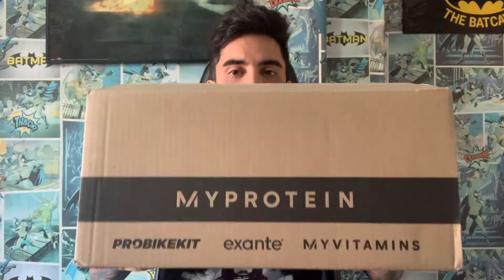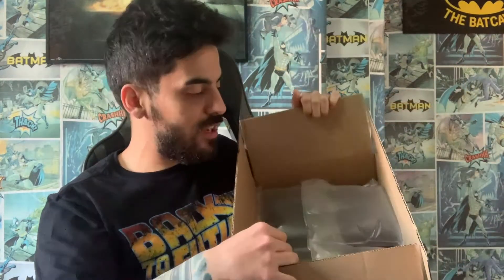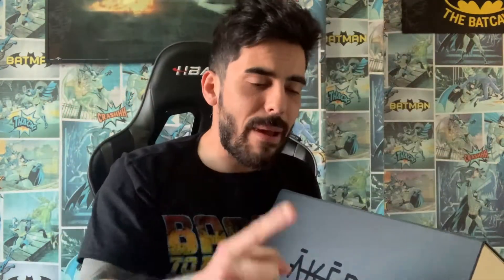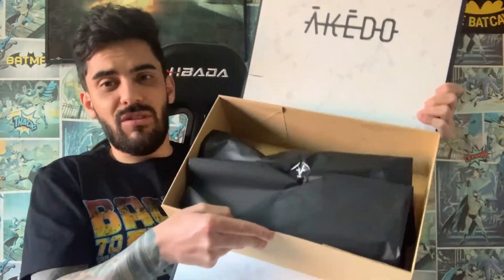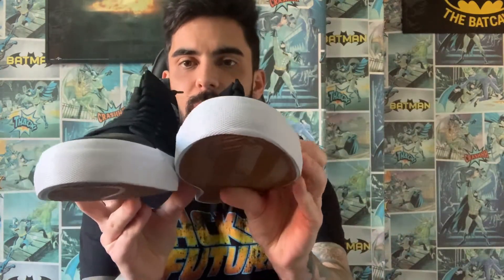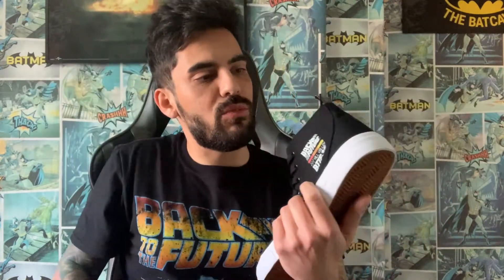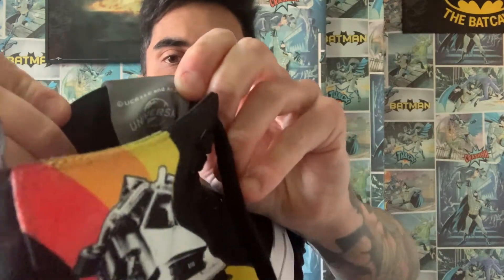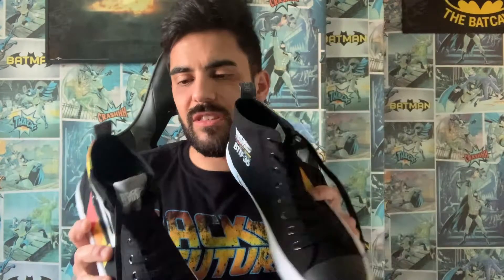Back to the Future Akedo shoes - UNBOXING!! (500 pairs WORLDWIDE)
These shoes were limited edition to 500 pairs only!
The product was sold on Zavvi as a very limited run and what I can say is, THEY’RE TRULY AWESOME!

I’ve never done an unboxing and I hope you enjoy this one!